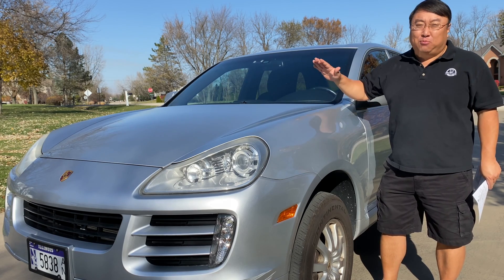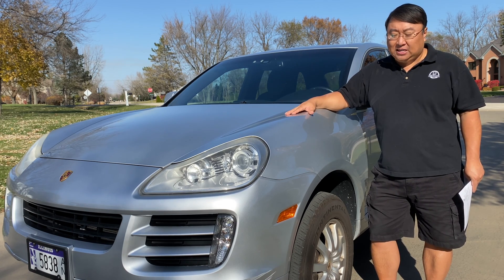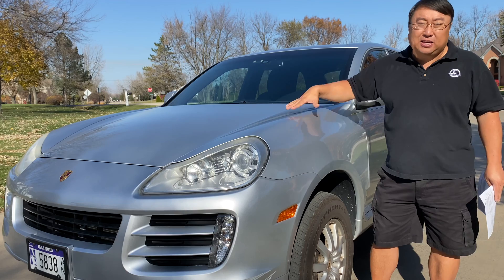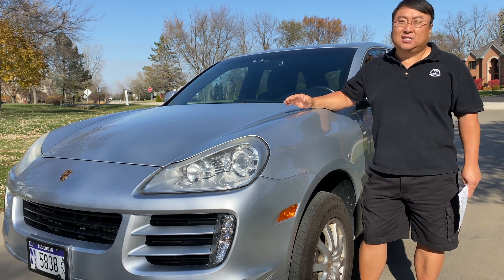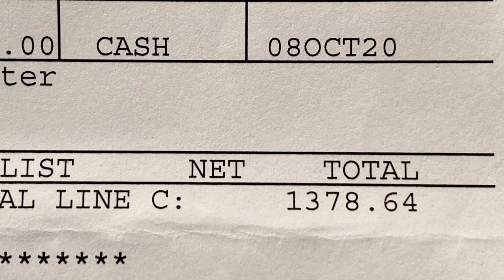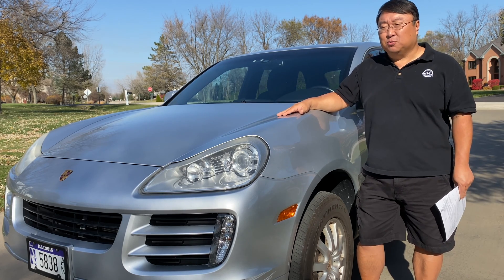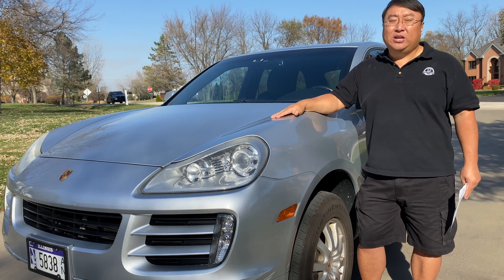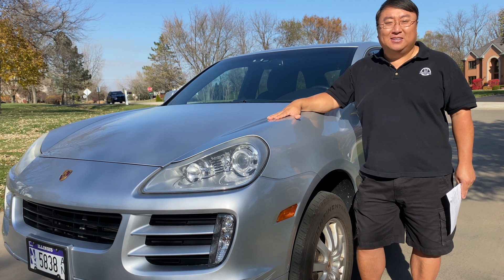Porsche Cayenne Long-Term Update: OBD Code P12A2 Repair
P12A2 PORSCHE Meaning
The Engine Control Module (ECM) monitors the Fuel Rail Pressure Sensor. The ECM sets the OBDII code when the Fuel Rail Pressure Sensor is not to factory specifications.

P12A2 PORSCHE: Code Meaning, Causes, Symptoms ...

code P12A2 and had intermittent surging of acceleration, but car still ran okay. Took it to a shop and they recommended changing the fuel pump, fuel pressure regulator, and fuel pressure sensor.

Porsche dealer changed the intake gasket and some other areas that may have been sucking in air to cause RPM fluctuations and seemed to fix it.

The Porsche Cayenne is a mid-size luxury crossover sport utility vehicle produced by the German manufacturer Porsche since 2002, with North American sales beginning in 2003. It is the first V8-engined vehicle built by Porsche since 1995, when the Porsche 928 was discontinued. It is also Porsche's first off-road variant vehicle since its Super and Junior tractors of the 1950s, and the first Porsche with four doors. Since 2008, all engines have featured direct injection technology.

The second-generation Cayenne (Type 92A) was unveiled at the 2010 Geneva Motor Show in March following an online reveal. The Cayenne shares its platform, body frame, doors and electronics with the similar Volkswagen Touareg and Audi Q7. The second generation received a facelift in 2014 with minor external changes, and introduced a new plug-in E-Hybrid version, with its public launch at the Paris Motor Show.[2] Expedition Money LLC